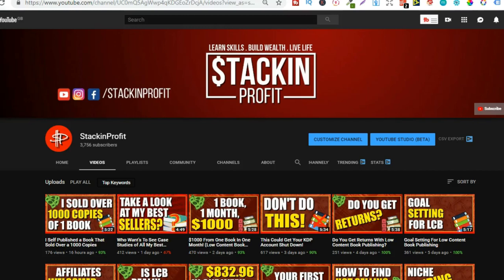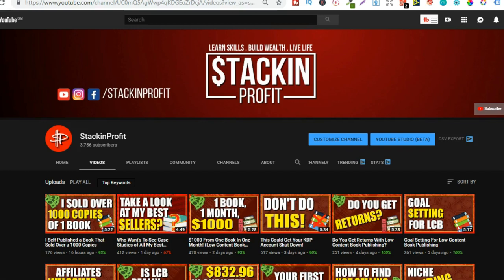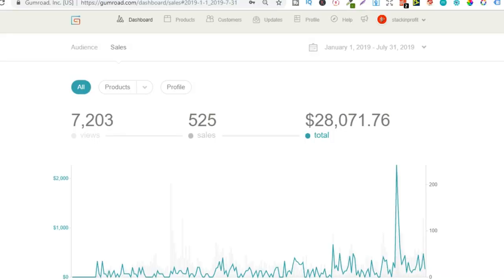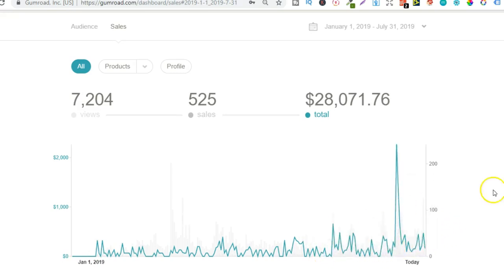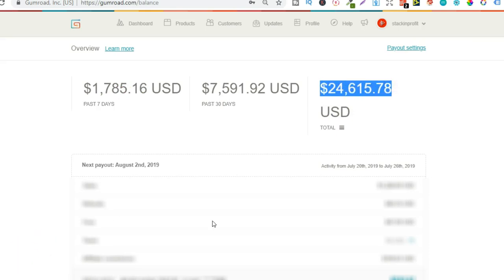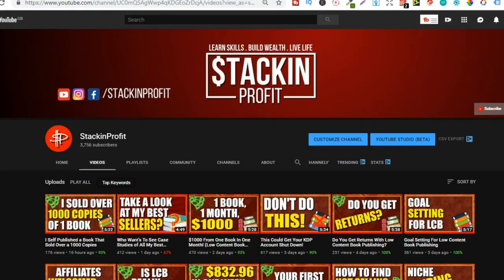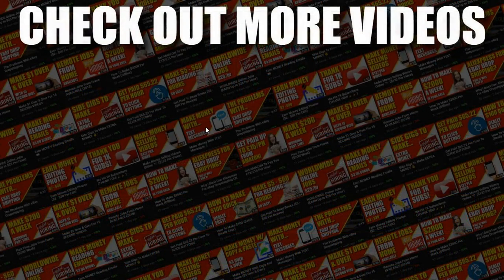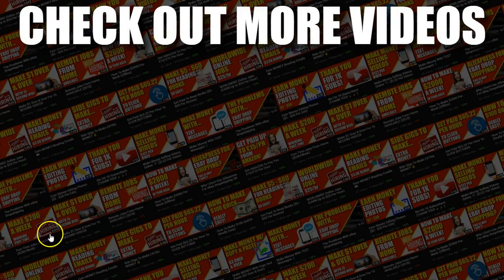Over $24,000 in 7 Months Selling Online Courses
In this video i just wanted to share my results from selling online courses so maybe it will inspire you to go and do the same thing